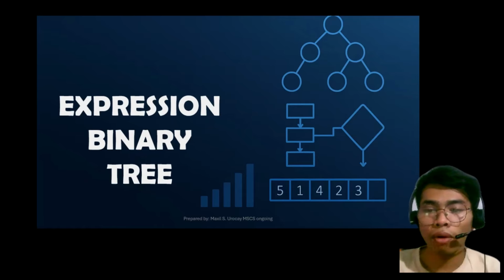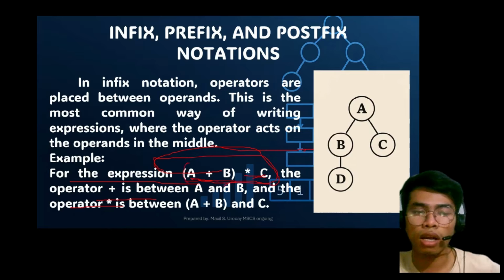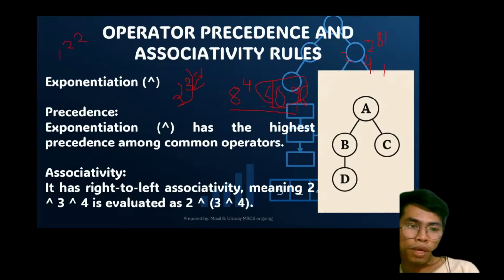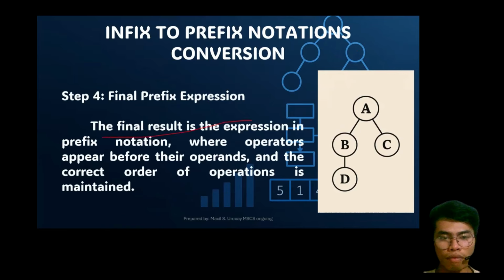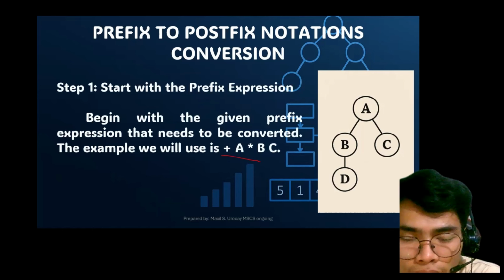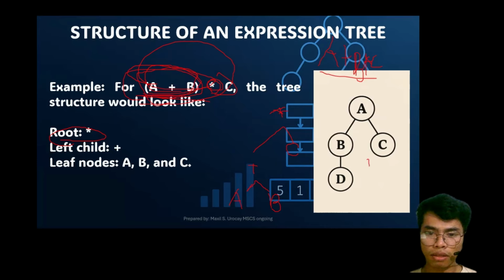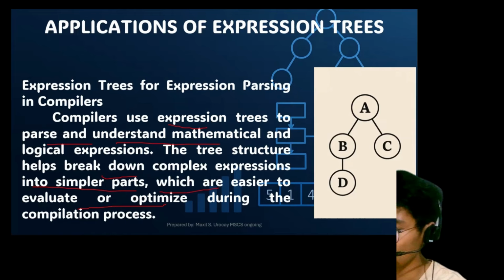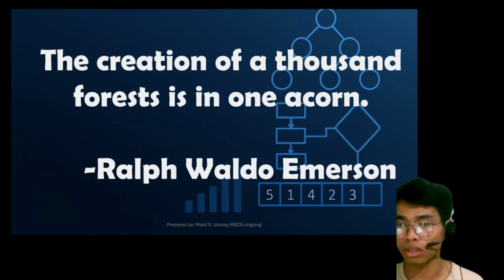Expression Binary Tree: Notations, Precedence Rules, Applications, Pros&Cons,& Time–Space Complexity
In this video, we explore the fundamentals of Expression Binary Trees and how they are used to evaluate mathematical expressions. I discuss the basics of infix, prefix, and postfix notations, including how to convert between them. We also cover the precedence rules and associative properties that guide expression evaluation.

You’ll also learn the key advantages, disadvantages, and the time and space complexities of using expression trees, along with their real-world applications. Perfect for students studying Data Structures and Algorithms!